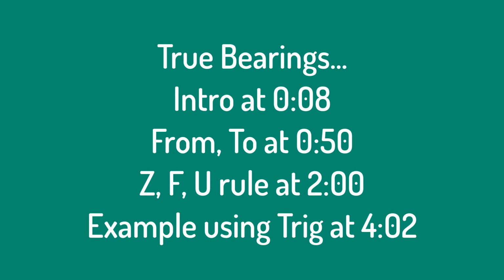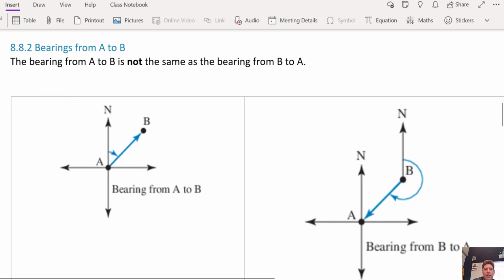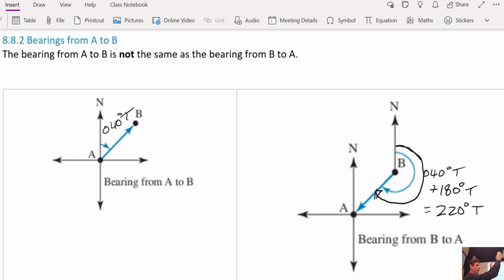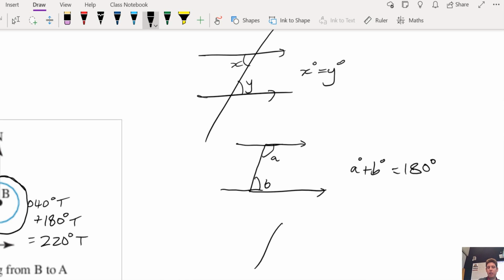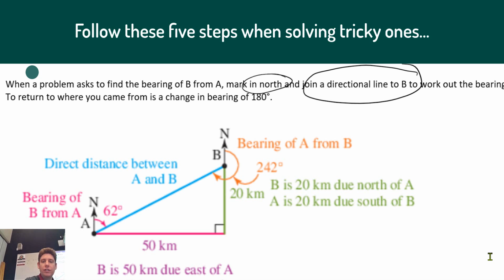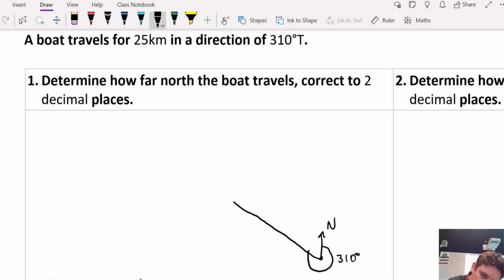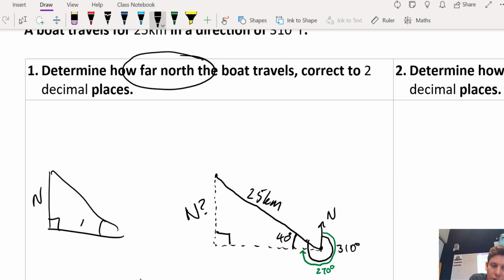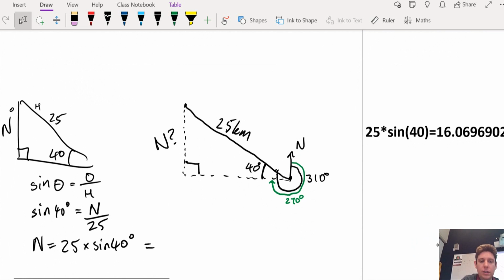True Bearings (General)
True Bearings...
Intro at 0:08
From, To at 0:50
Z, F, U rule at 2:00
Example using Trig at 4:02